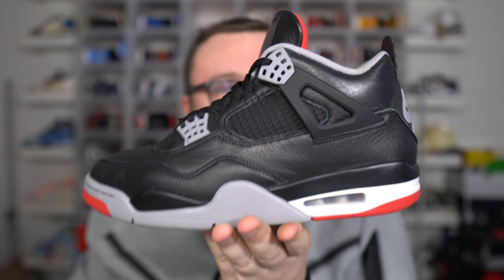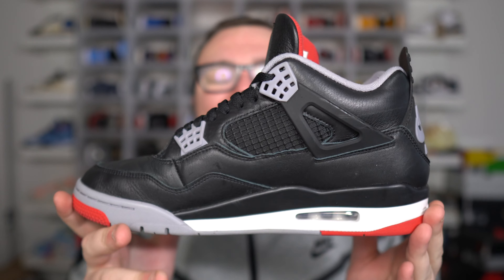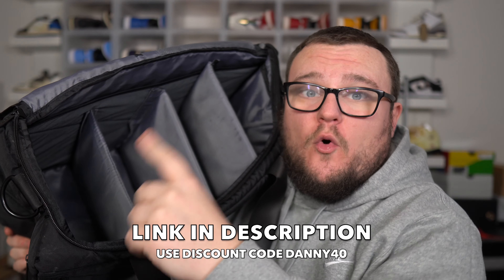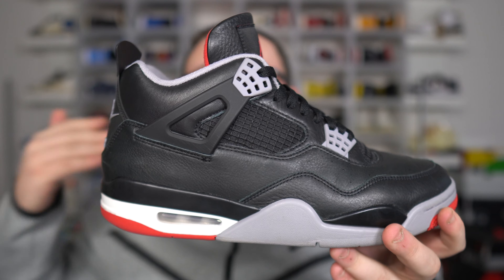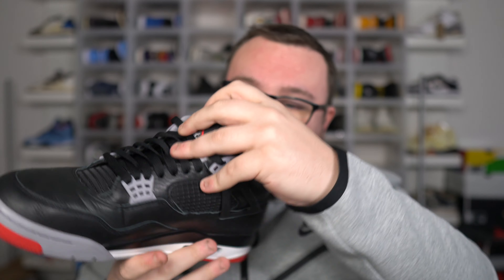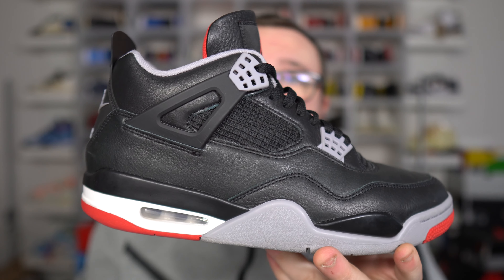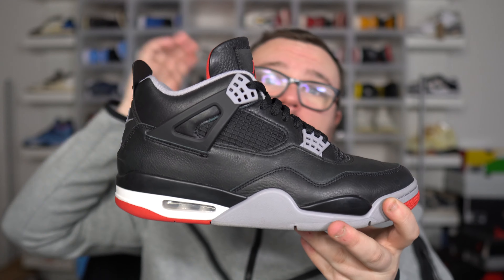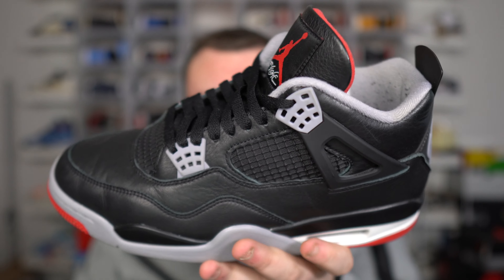JORDAN 4 BRED REIMAGINED RESTOCK!! WHEN WILL THEY RESTOCK? SHOCKING TRUTH!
Jordan 4 Bred Reimagined Restock